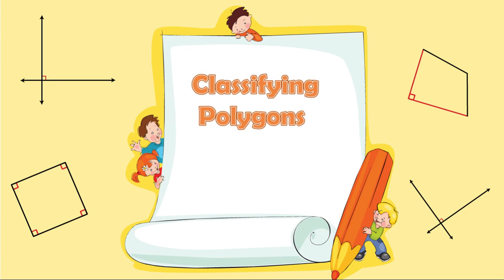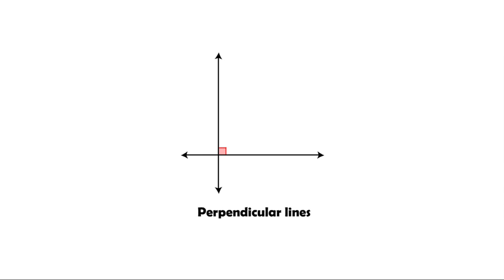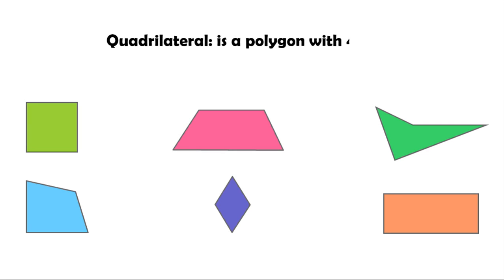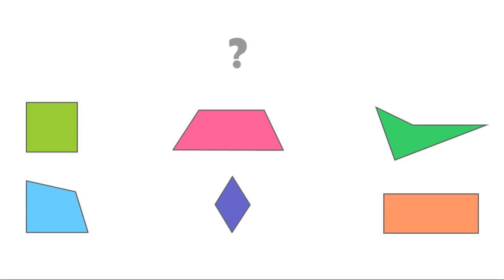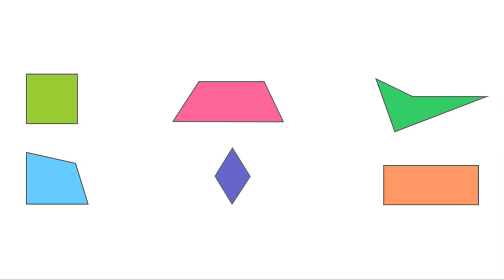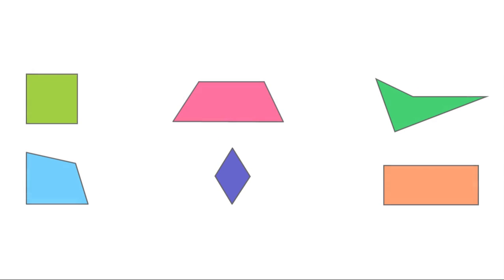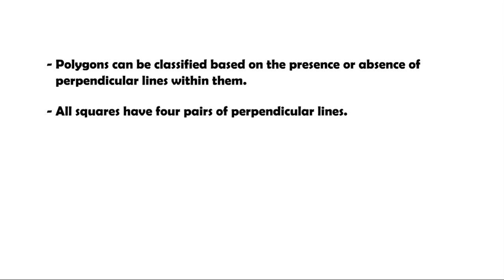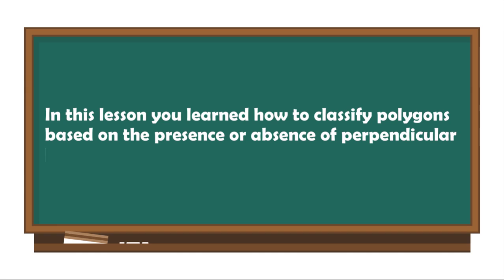Classifying Polygons Based on Perpendicular Lines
Classifying polygons based on the presence or absence of perpendicular lines.

to see all videos and a complete set of resources.

Now free and open for everyone.